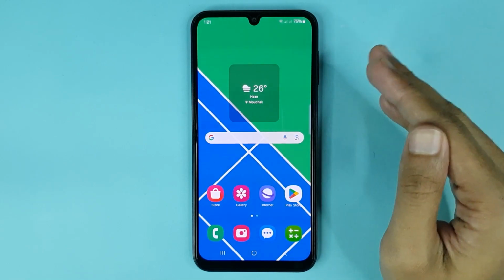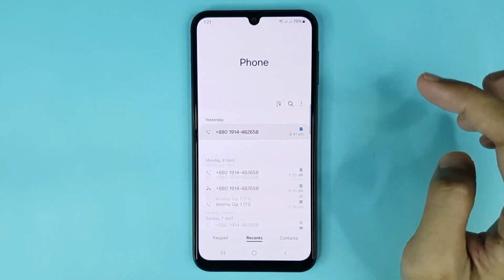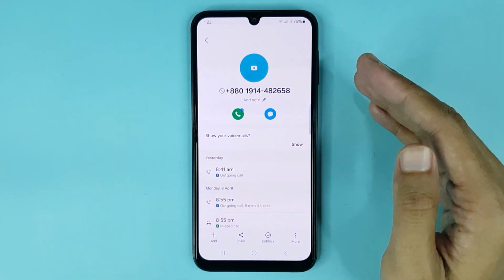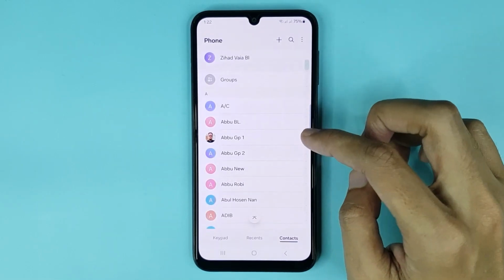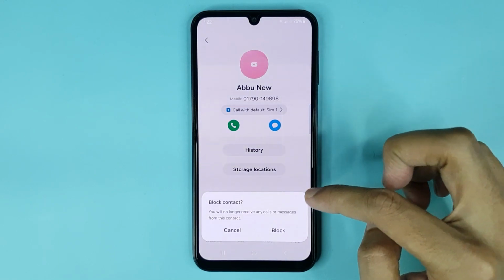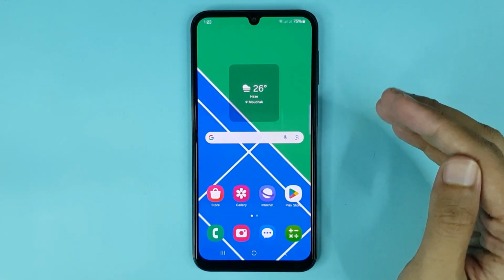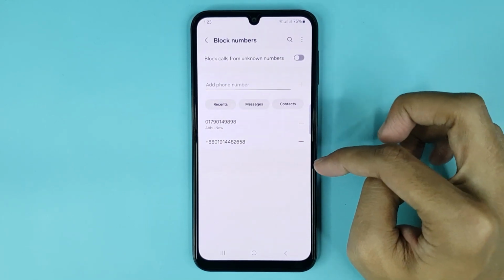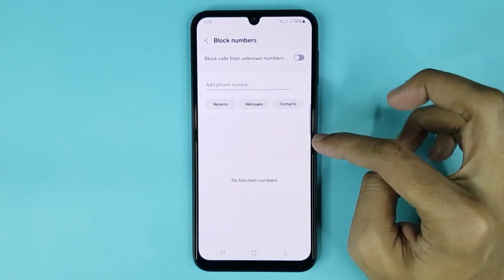How to Block Numbers on Android Phone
A quick guide block a number or contact in your Android phone.